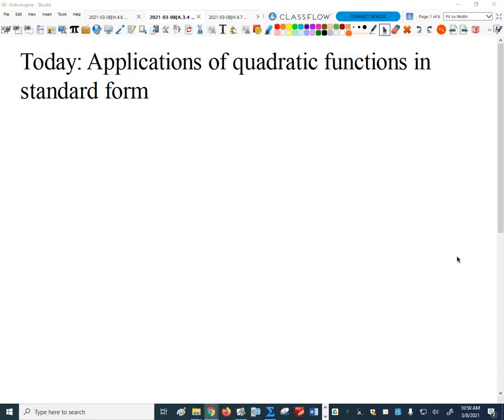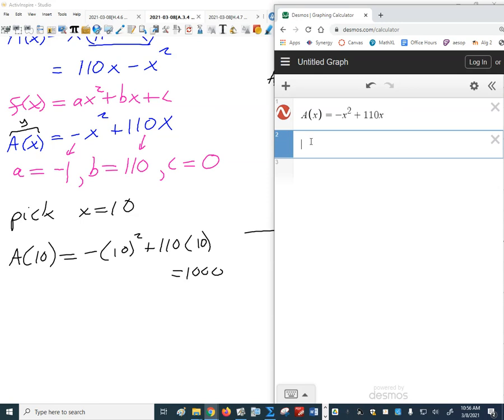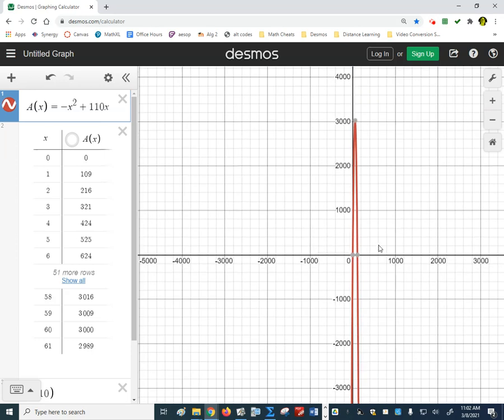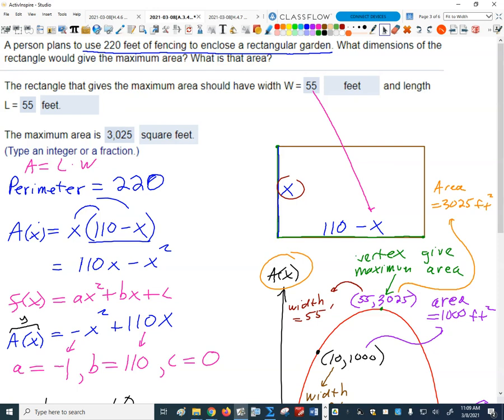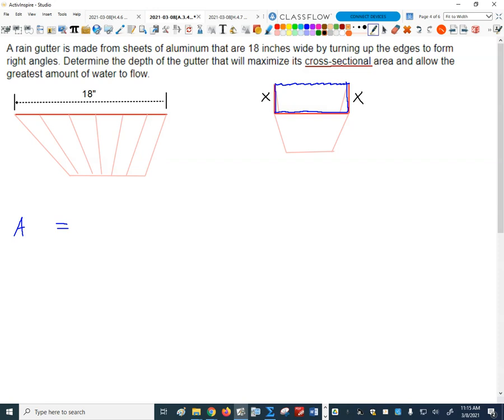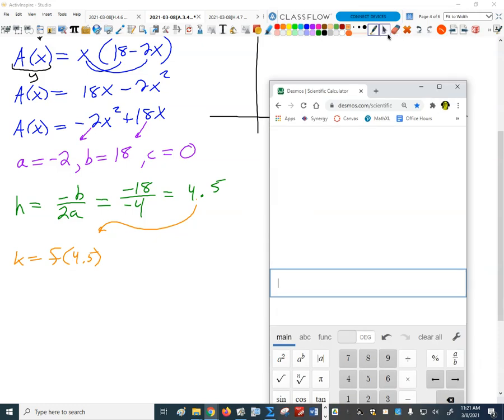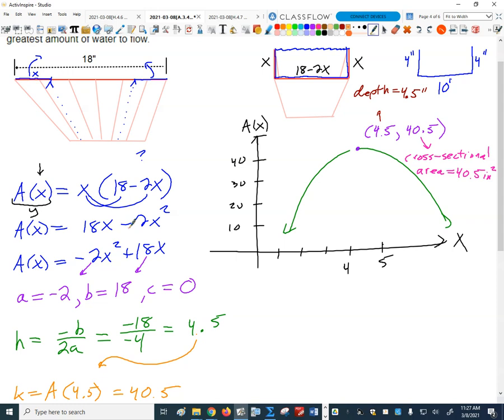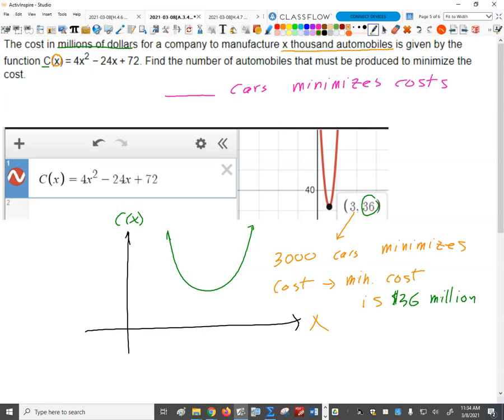2021-03-08[A.3.4 PR] Applications of Quadratic Functions p7